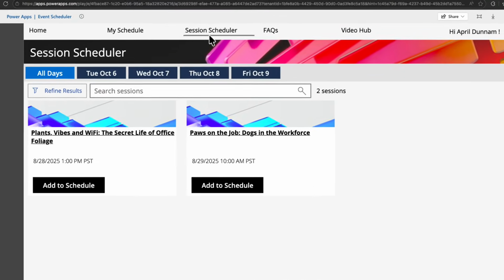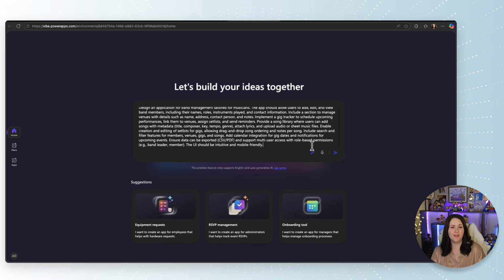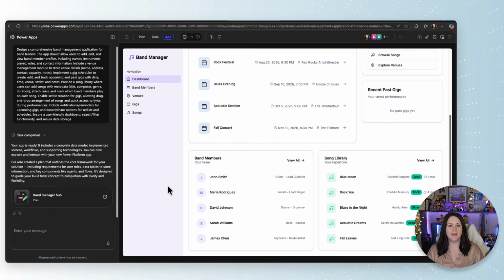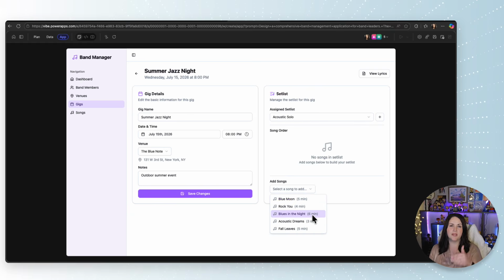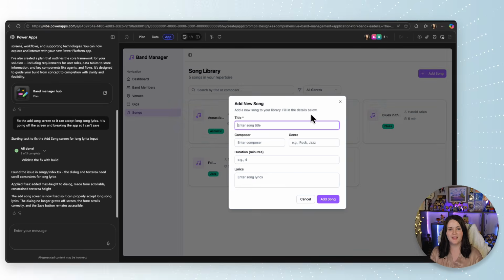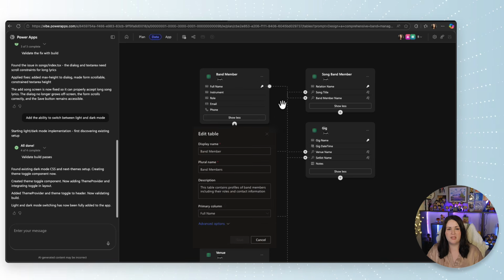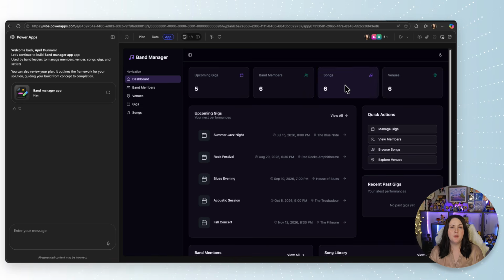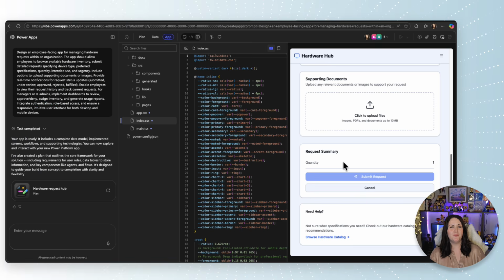Power Apps Biggest Shift in Years: Vibe.PowerApps.com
In this video, I walk through the new vibe.powerapps.com experience, which gives us an entirely new way to build full code Power Apps with a simple prompt.

This preview feature introduces a new code Power App type built on Dataverse that uses Plan Designer to define your data model and user stories, and an App Builder Agent to generate a full front-end for you, without needing VS Code or writing code manually.

You’ll learn:

✔ When this approach makes sense
✔ How to create your first app
✔ How editing works
✔ How publishing and sharing work

If you work with Power Apps, Copilot Studio, or AI-driven app development, this is one to watch.

Table of Contents:

00:00 - Setting the Stage
00:22 - What is this new app type?
01:28 - Vibe coding an app
05:03 - Testing the app
08:30 - Fixing a bug in the app
11:07 - Adding a new feature
11:54 - Save, Publish and Share
14:06 - Seeing where the app lives
14:40 - But what about licensing?
14:56 - How do I get access?
16:02 - Use cases